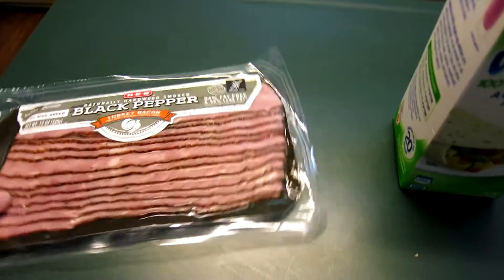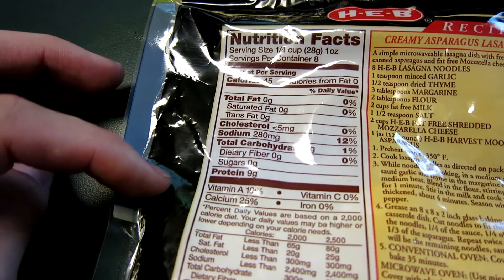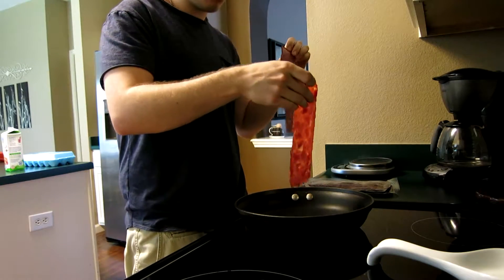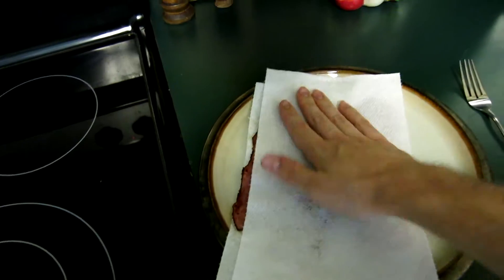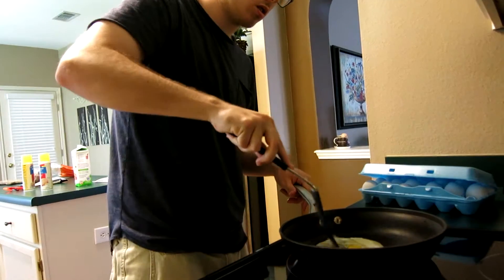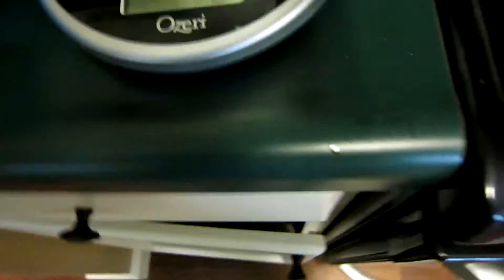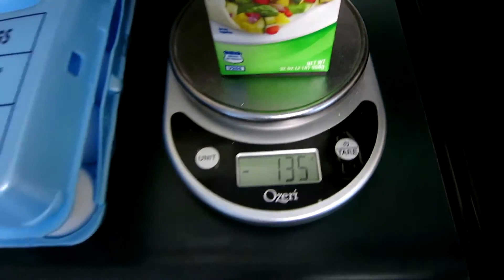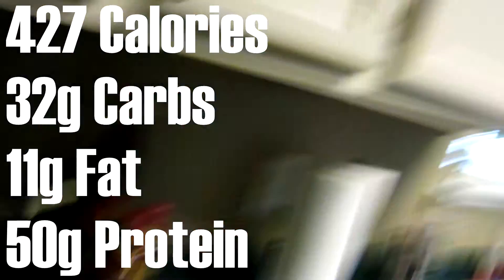It's Cooking Time! | Let's Get Shredded Ep. 20